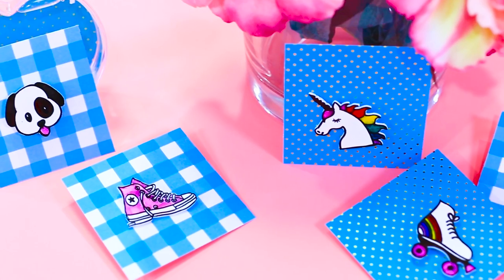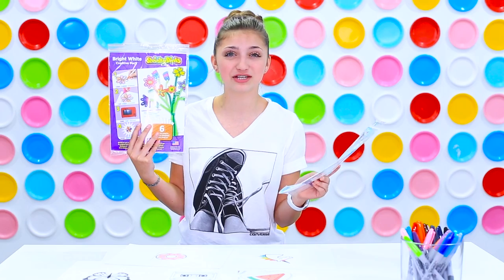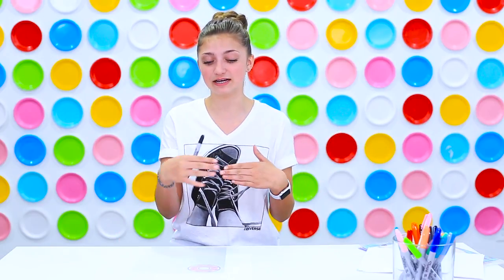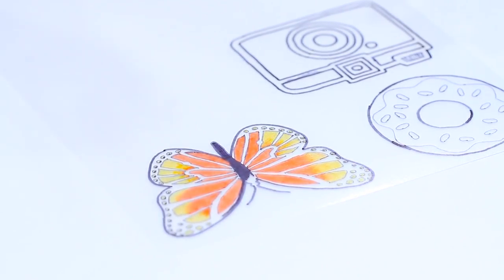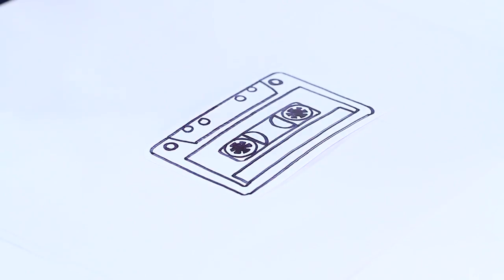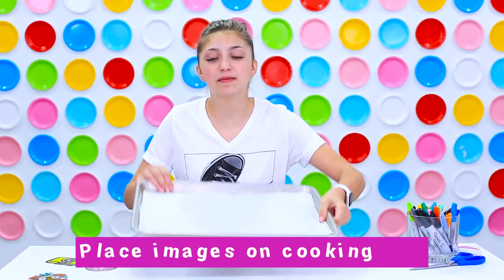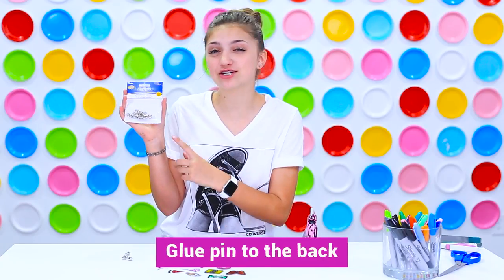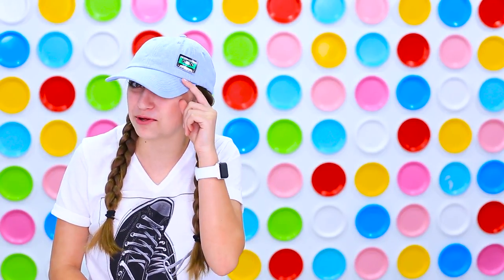Incredible Shrinking Artwork Charms | Cute DIY Shrinky Dinks Craft Tutorial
Want a super cute way to decorate your back-to-school backpacks this year? Ever heard of  Shrinky Dinks? I bet your mom has! Today, I'll be teaching you how to create tiny pins and charms from your own shrunken artwork!

Shrinky Dinks were crafts from the 1980's where kids would trace their artwork onto plastic sheets, then color them, and cut them out. They would then place them in the oven for a short period of time which would cause the plastic to shrink and harden. You could then glue them onto pins or put tiny holes in them and make charms for necklaces or bracelets.

I had never seen these before until my mom showed me how to make them! THIS IS SOOOO MUCH FUN! Perfect activity for families, for girls, for boys, for teens, and can make cute gifts for friends, too!

You can wear these in elementary school, middle school, junior high, or high school! Everyone will wonder where you got them, and they'll not believe you when you say you made them!

Also, don't forget that I will be going on tour with my sisters BrooklynAndBailey all throughout the month of October! WE REALLY WANT TO SEE YOU ALL THERE! To buy your tickets now, before they are gone, be sure

BROOKLYN & BAILEY TOUR DATES:
   10/5  HOUSTON, TX
   10/6  SAN ANTONIO, TX
   10/7  DALLAS, TX
   10/8  TULSA, OK
   10/12  CHICAGO, IL
   10/13  INDIANAPOLIS, IN
   10/14  CLEVELAND, OH
   10/15  COLUMBUS, OH
   10/19  FAIRFIELD, CT
   10/20  NEW YORK, NY
   10/21  FREEHOLD, NJ
   10/22  BALTIMORE, MD
   10/28  LAS VEGAS, NV
   10/29  LOS ANGELES, CA
   +2 MORE CITIES COMING SOON!

Please be sure to click the "🔔" next to the SUBSCRIBE button, to join my Notification Squad for PowerHour each week, and leave a comment below telling me which of B&B's merch you want most (in the link above)!

💋's -Kamri

Musical.ly: @kamrinoel

About Kamri Noel:
Kamri Noel McKnight is the 13-yr old daughter of Mindy of CuteGirlsHairstyles, and younger sister to twins BrooklynAndBailey.  Kamri has developed 5 characters who each deliver a unique sense of humor, crazy idiosyncrasies, and a whole lot of fun as they find themselves in every day situations!  Enjoy Kamri herself, or a new funny skit or sketch comedy each week, as Kamri becomes a 13-year old version of the amazing Carol Burnett!

💥SUPERFANS💥: Please help me translate this video, and get credit below!